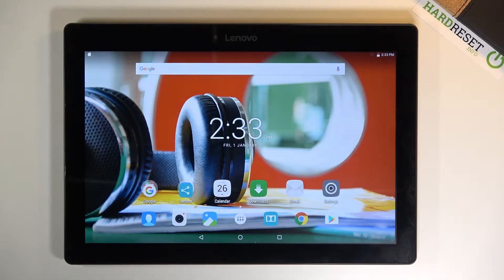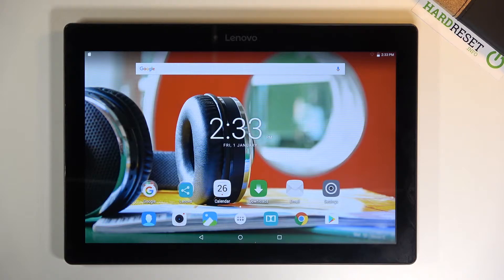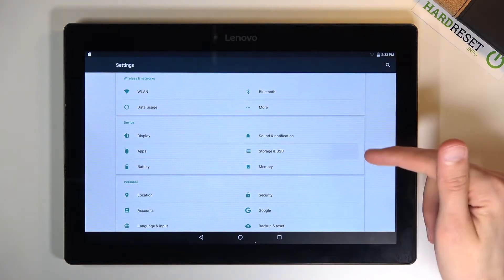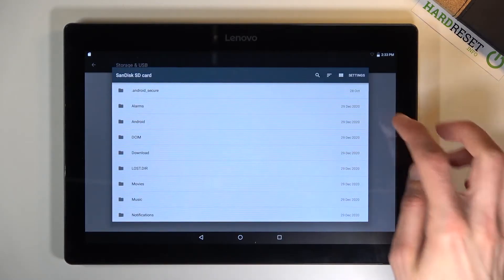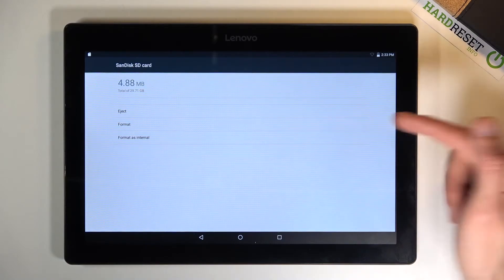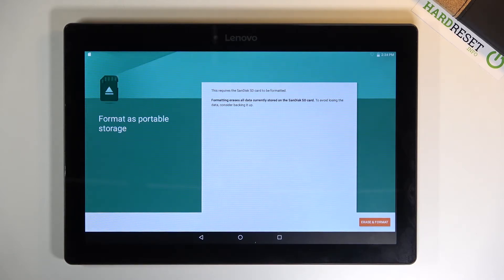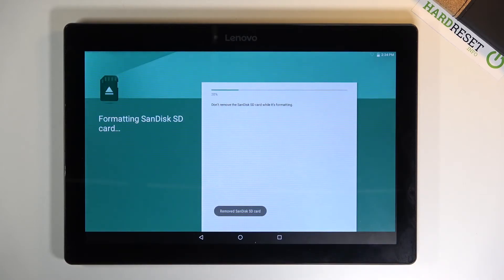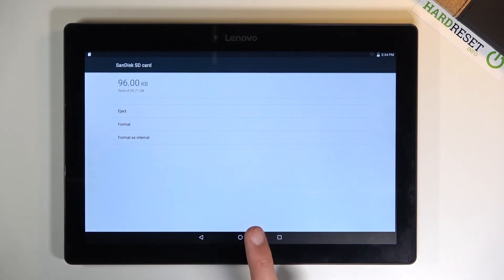How to Format SD Card in LENOVO Tab 2 A10-30 – Fix Card Problems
Are you wondering how to fix memory card problems in LENOVO Tab 2 A10-30? In this video we’d like to share with you how easily you can find proper settings and options, which will allow you to format the SD card easily. This operation should remove all files, including those which are causing problems with card and restore it’s normal abilities and functions. So let’s follow all shown steps and successfully format SD card.

How to format SD Card in LENOVO Tab 2 A10-30? How to format SD in LENOVO Tab 2 A10-30? How to format memory card in LENOVO Tab 2 A10-30? How to wipe all data from SD storage in LENOVO Tab 2 A10-30? How to refresh SD Card in LENOVO Tab 2 A10-30? How to format cards in LENOVO Tab 2 A10-30?